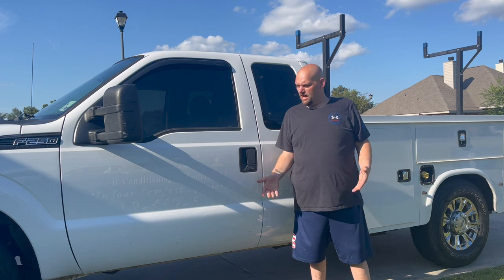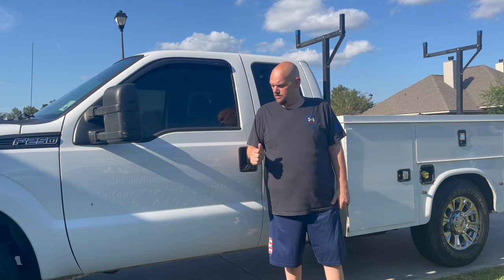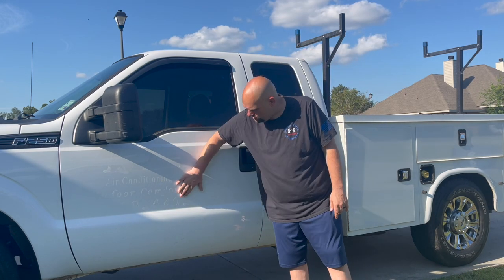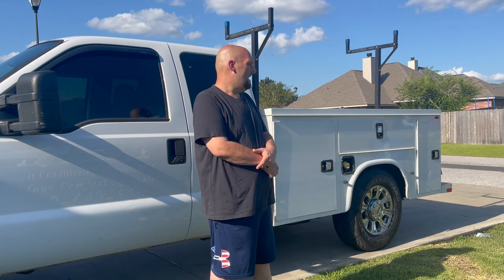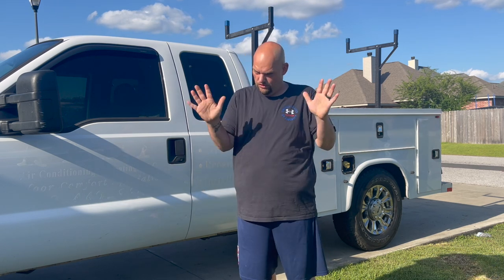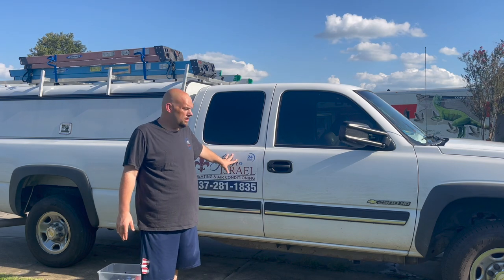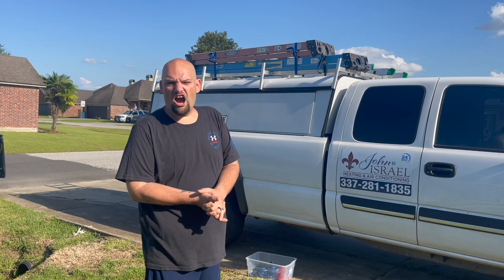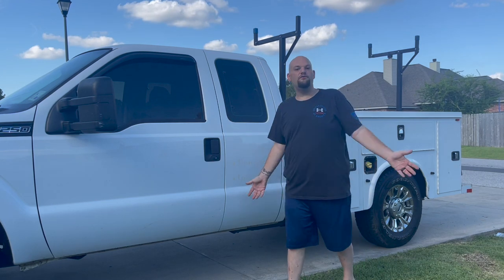The New Work Truck